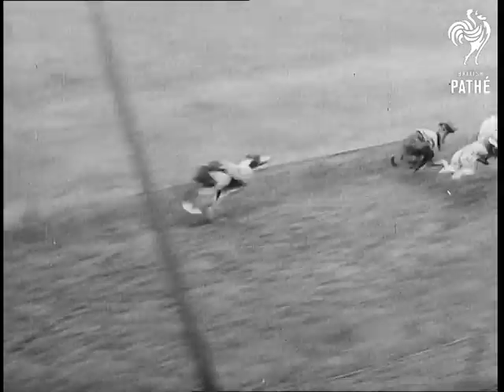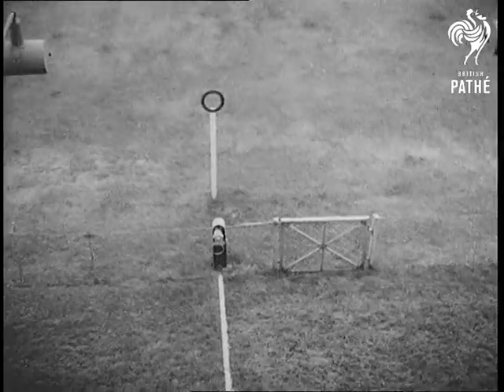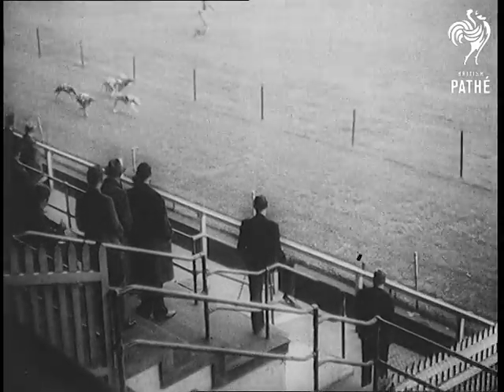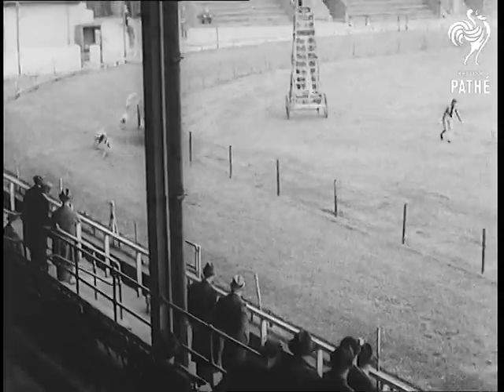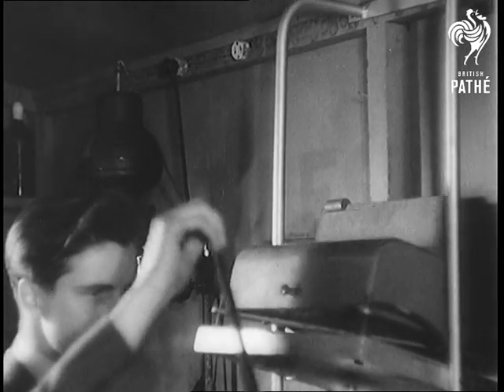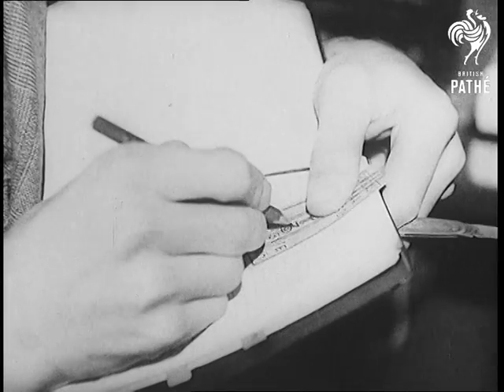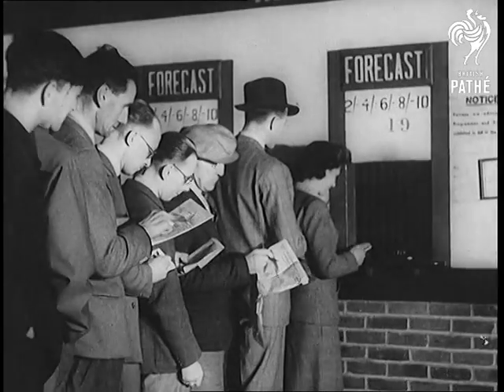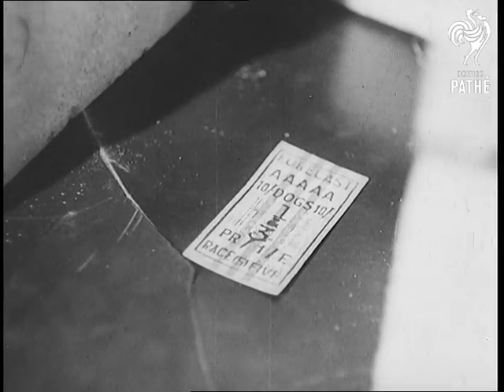Dog Racing Photo - Finish Has Try Out (1945)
Full title reads: "PHOTO FINISH HAS TRY-OUT".

White City, London.

Greyhounds at White City, London, leaving traps for the race. Dogs racing, they are seen rounding the first bend, and at the finish. Judge giving a decision. Slow motion of the race.

Various shots of the photo finish mechanism in operation. This is the first use of the electric eye camera in Britain.

Close up shot of the tote board at White City. Man standing in telephone kiosk forges totalisator ticket. Present a ticket through the grill of the tote. The ticket being examined under ultra violet rays. Ticket being rejected.
 FILM ID:1153.27